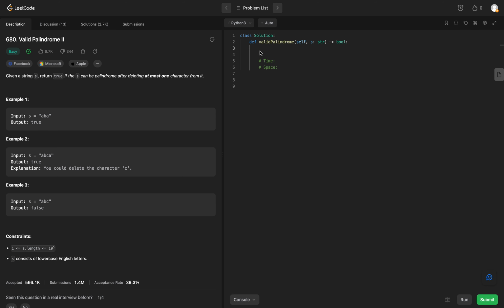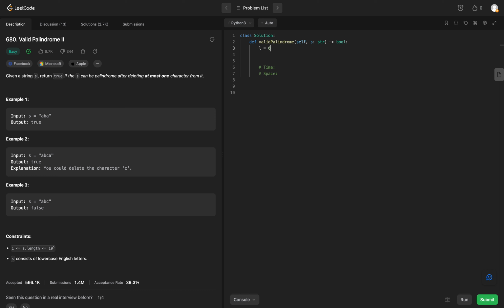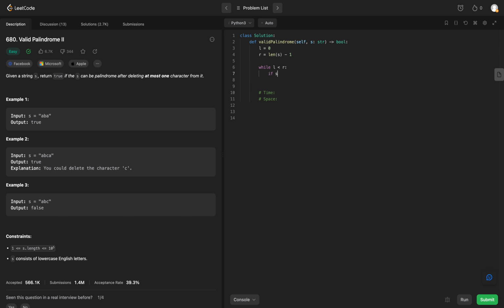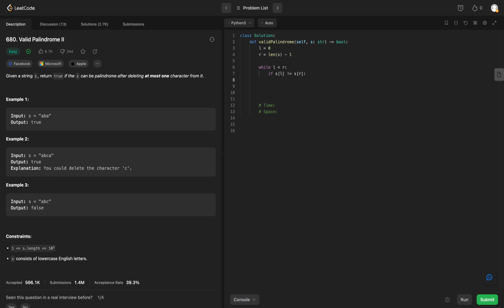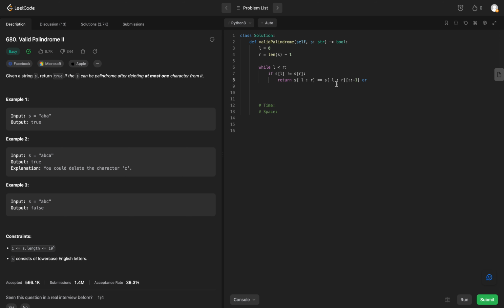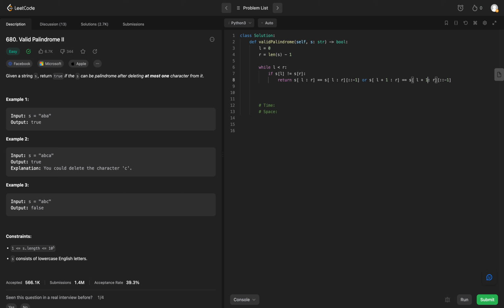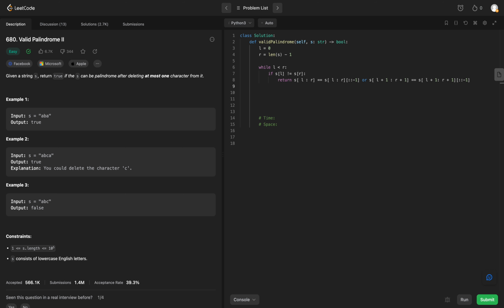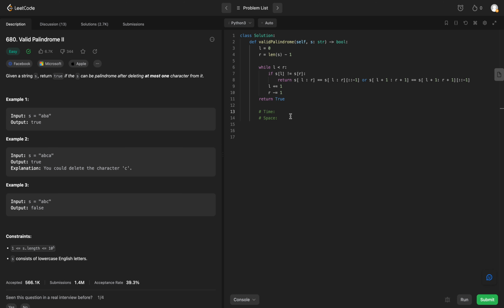LeetCode 680 - Valid Palindrome II: A Microsoft Journey